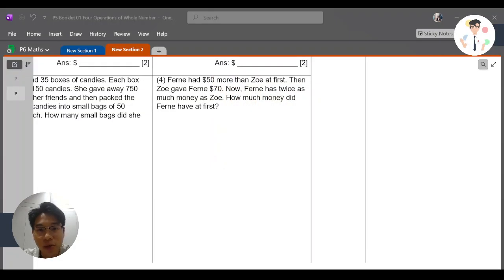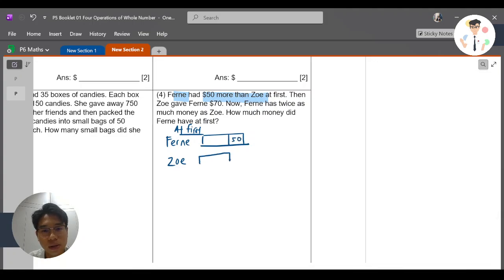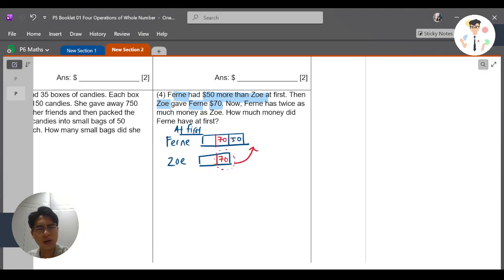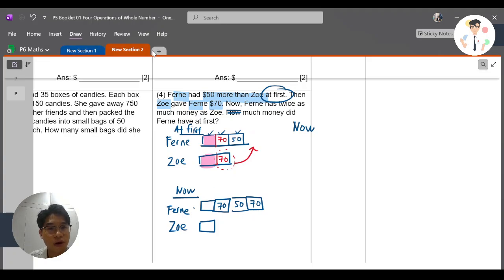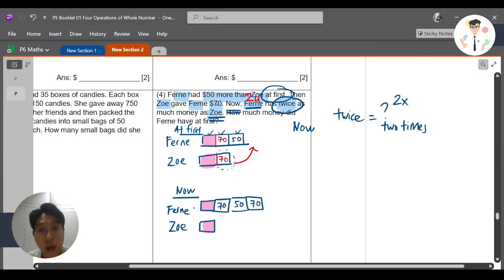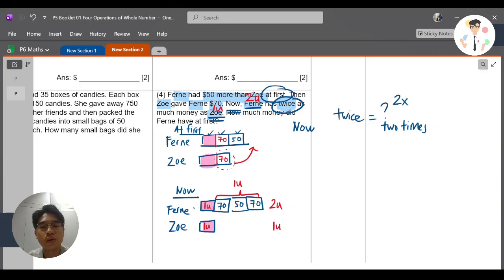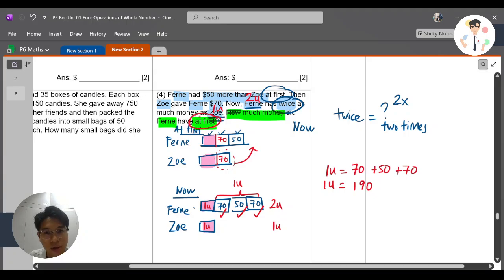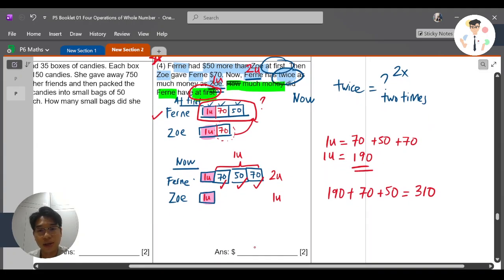Booklet 01 Pg 16 Q4